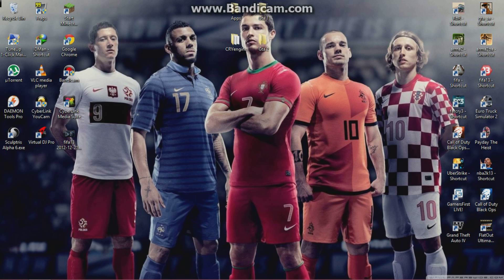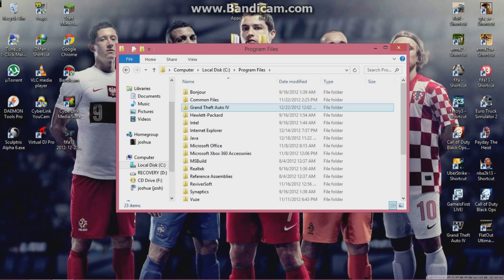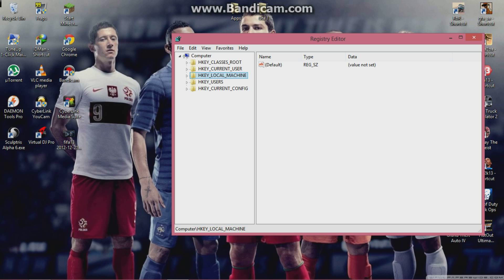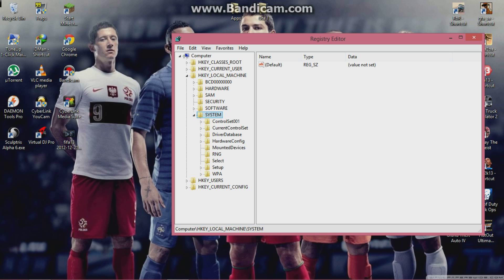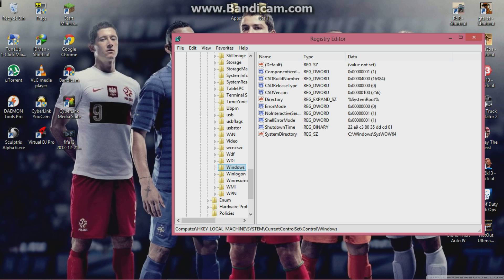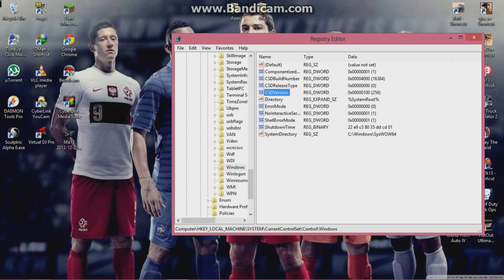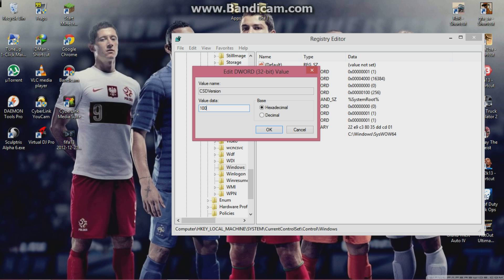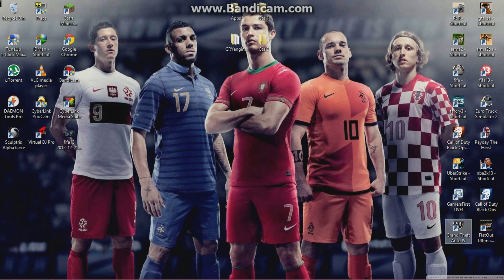How To Make Gta 4 Work On Windows 8 64bit and fix loading problem. NOT FOR STEAM VERSION.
This video shows how to make gta 4 work on windows 8 64bit and how to fix loading problem. NOT FOR THE STEAM VERSION.

| By Joshua Munaweza. |

LINK TO DOWNLOAD TO XLIVELESS.

LINK TO DOWNLOAD GTA 4 LATEST PATCH

LINK TO DETAILED VIDEO ON HOW TO FIX GTA 4 LOADING PROBLEM.

MY GTA 4 CRACKED PC VERSION DOWNLOAD LINK.